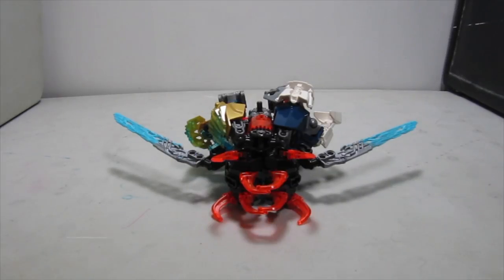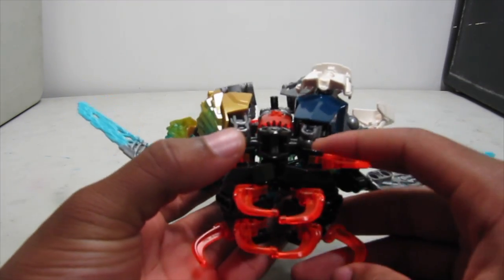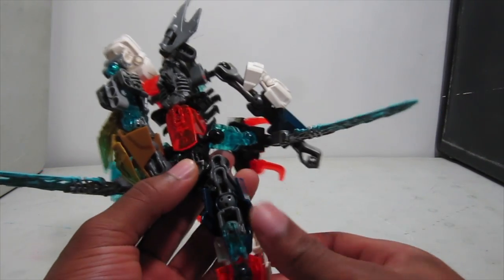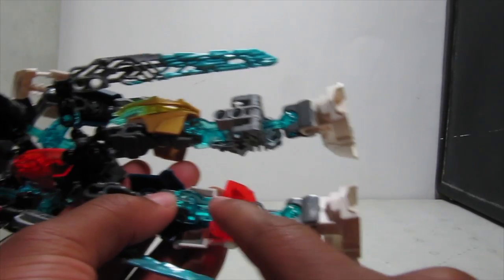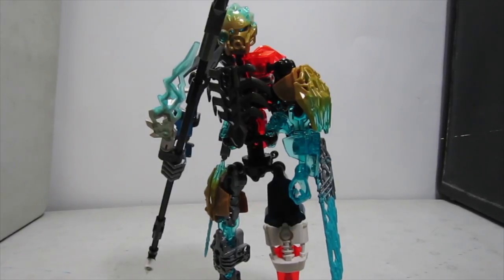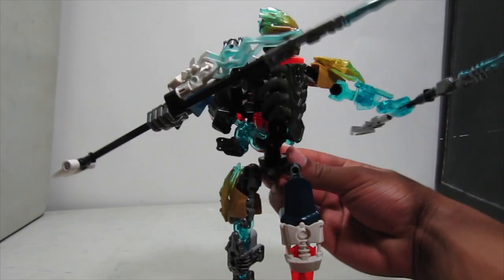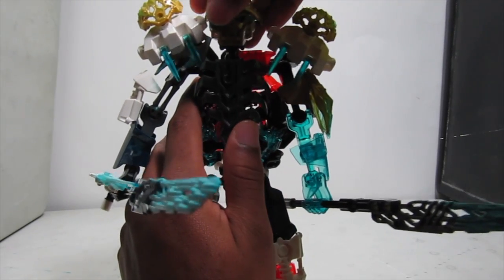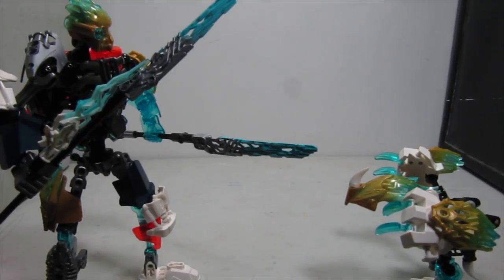Bioformer Review: Dark Kopaka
Today I review Dark Kopaka for you guys.  Hope you enjoy!